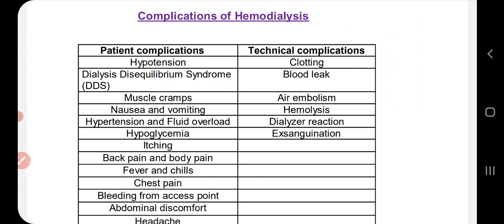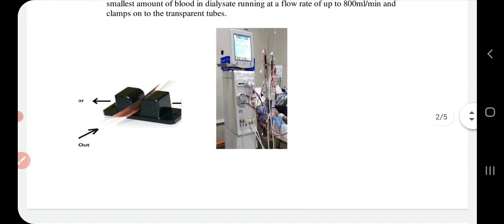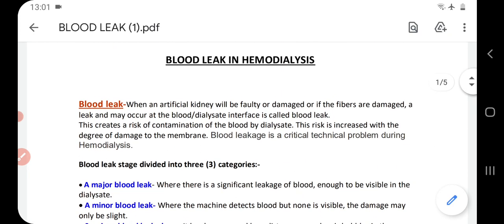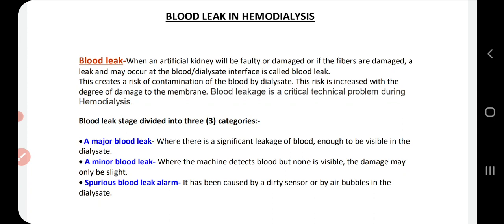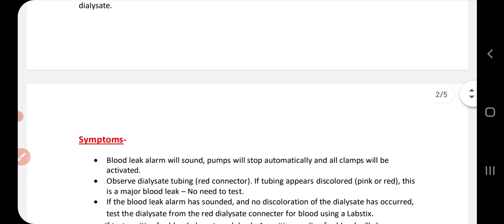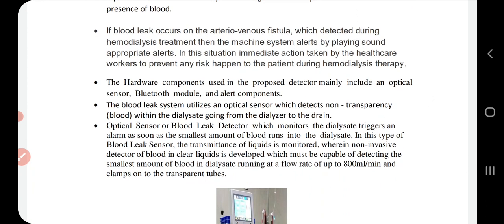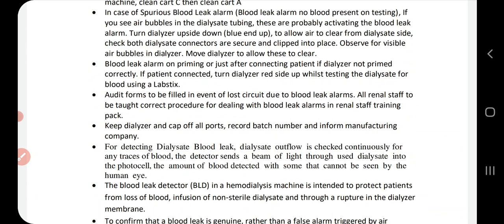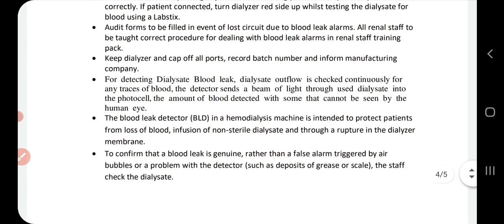Blood leak in hemodialysis/Complications of hemodialysis / Blood leak/ Blood leak in dialysis/Leak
This video session provides you basic information regarding blood leak in dialysis. This video gives information about blood leak symptoms, causes and management during dialysis.
This video also gives knowledge of  patient complications and technical complications during dialysis (hemodialysis and peritoneal dialysis).
So by all above points you can gets basic knowledge of blood leak symptoms, causes and management during dialysis.

Please see my video till end then you will come to know that, how can be cure blood leak in patients during dialysis and do good dialysis to patients.

Keep supporting and bless me so I can make new videos and provide you all more relevant information regarding health, education and General knowledge.

I want to suggest to watch my previous videos-